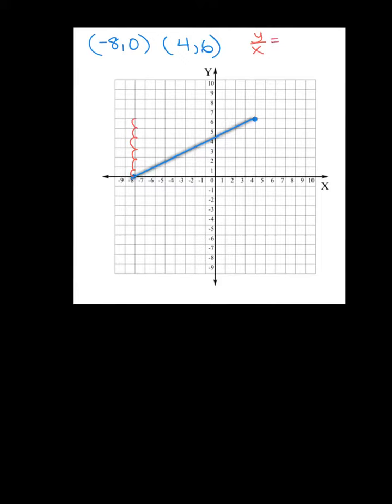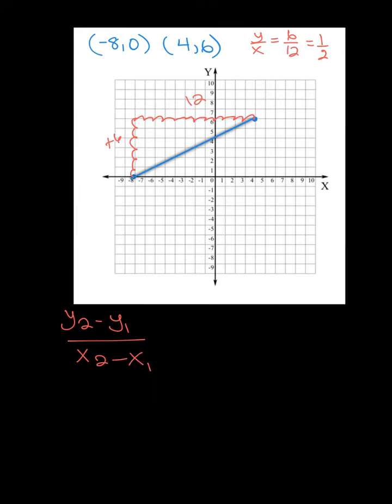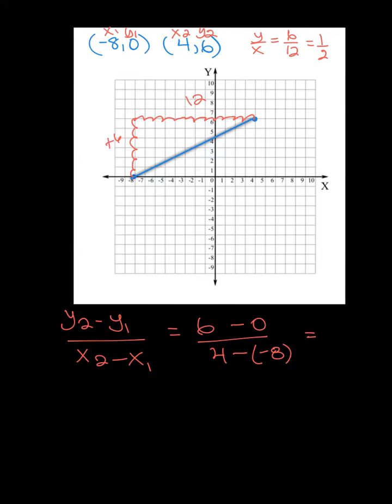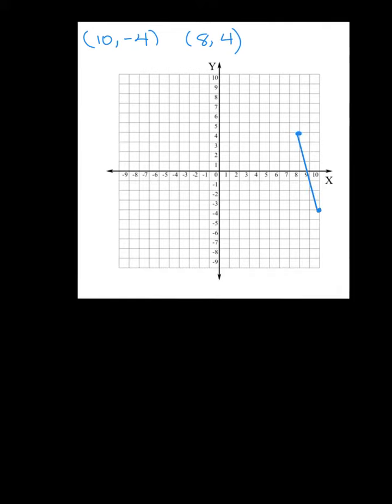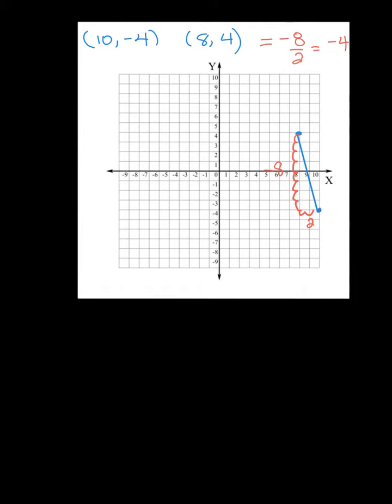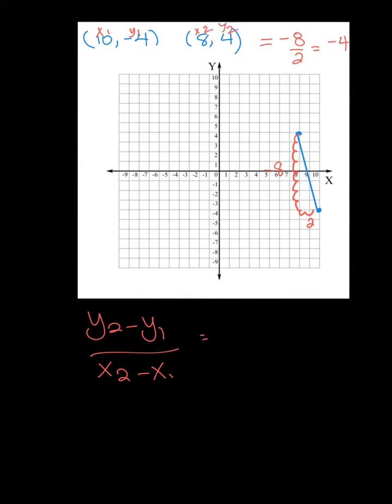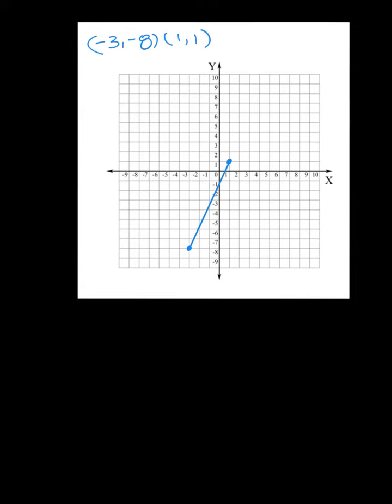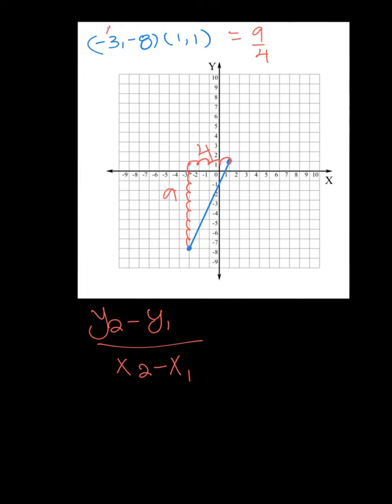Calculating slope from two points